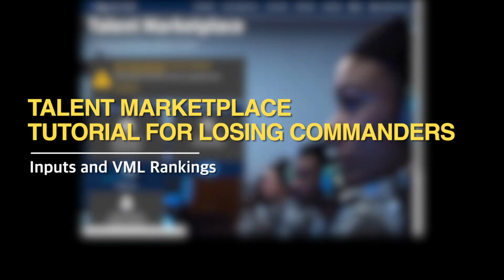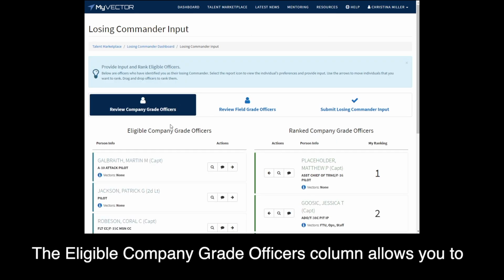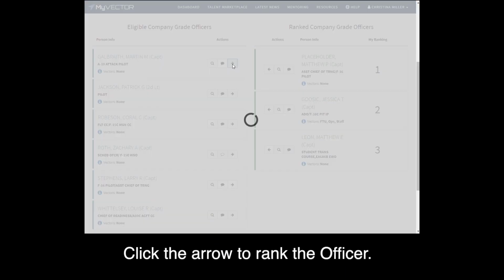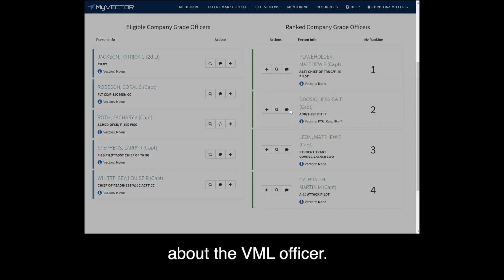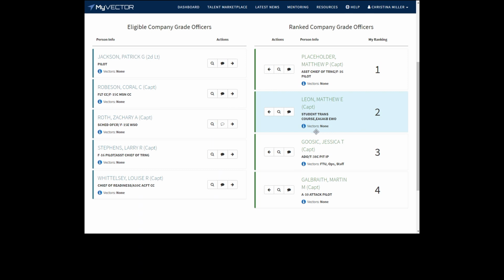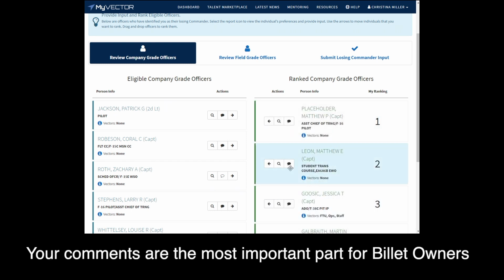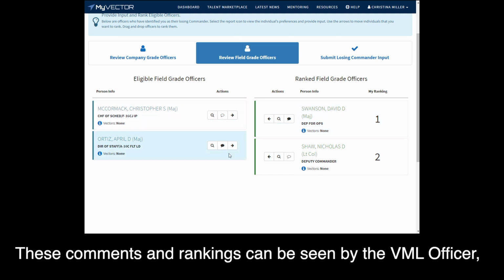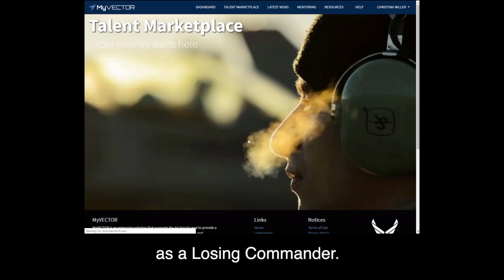TM for Losing Commanders - Inputs and VML Rankings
This video provides an overview for Losing Commanders submitting inputs and rankings for VML Officers.
Video length 1:41